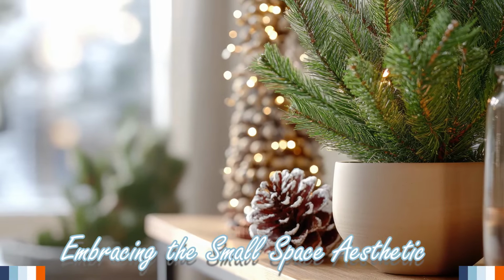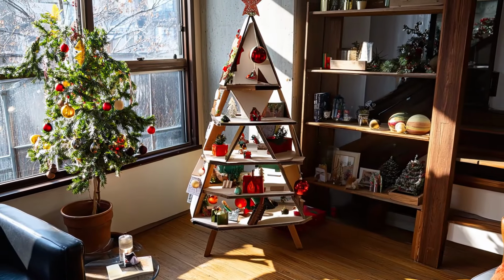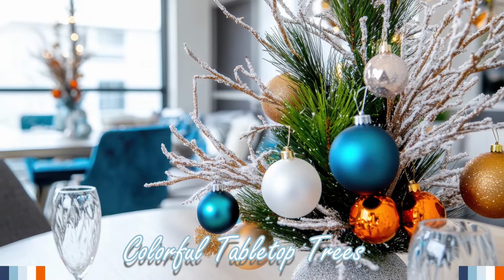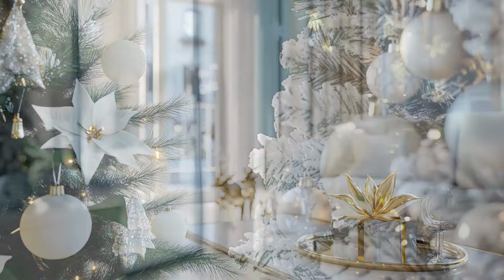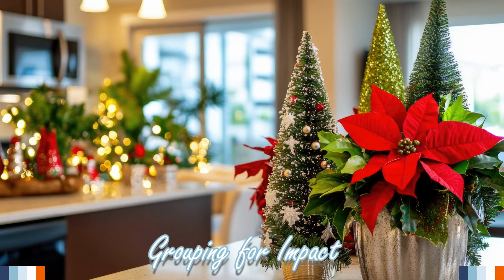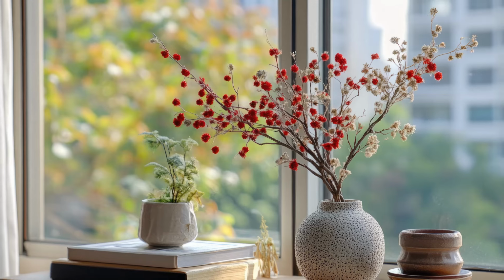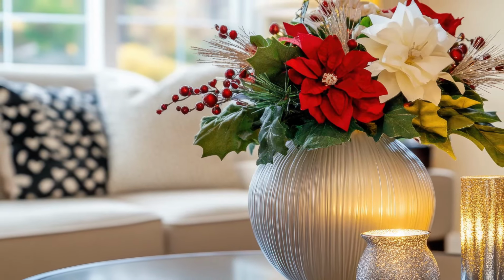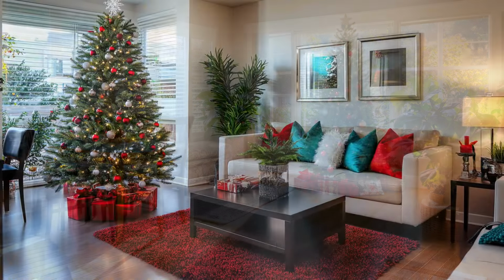Charming Tabletop Christmas Trees: Ideas for Small Spaces Apartment!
Creating charming tabletop Christmas trees is a delightful way to infuse holiday spirit into small apartments! 🎄 Whether you prefer a minimalist design or a more colorful and whimsical approach, there are endless possibilities to make these trees your own. From DIY options to themed decorations, every idea can help create a cozy and festive atmosphere that reflects your personal style. 🌟

Incorporating elements like natural materials, unique bases, and seasonal florals can enhance the charm of your tabletop tree while maintaining a harmonious look in your living space. 🏡 Using textures like fabric or involving kids in the decorating process can also add warmth and joy to your holiday decor. With thoughtful arrangements and creative displays, you can transform your small apartment into a festive wonderland without overwhelming the space! ✨

As the holiday season approaches, remember that your tabletop tree can be a beautiful focal point in your home. 🎁 Tailoring your decor to fit your lifestyle and existing aesthetics ensures that your space remains functional and inviting. Happy decorating! 🎉

00:00 - Introduction
02:01 - Embracing the Small Space Aesthetic
04:01 - Miniature Trees: Perfect for Every Surface
06:01 - DIY Tabletop Christmas Trees
08:01 - Themed Tabletop Trees
10:01 - Incorporating Nature into Your Decor
12:01 - Colorful Tabletop Trees
14:01 - Elegant White Christmas Trees
16:01 - The Charm of Vintage Decor
18:01 - The Importance of Lighting
20:01 - Functional Decor: Trees with Storage
22:01 - Grouping for Impact
24:01 - Personalized Touches
26:01 - Seasonal Florals and Greenery
28:01 - Tabletop Trees for Kids
30:01 - Using Fabric for Texture
32:01 - Opting for Unique Bases
34:01 - Utilizing Wall Space
36:01 - Adapting to Your Lifestyle
38:01 - Conclusion